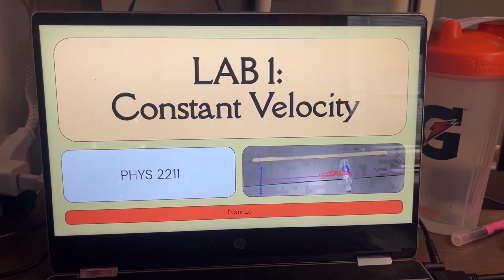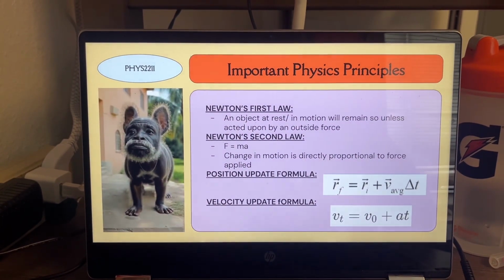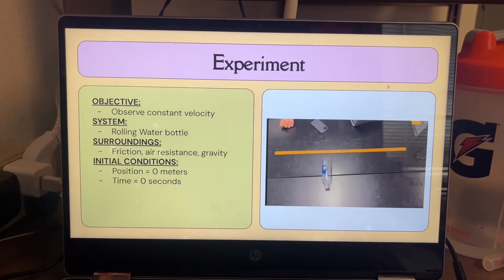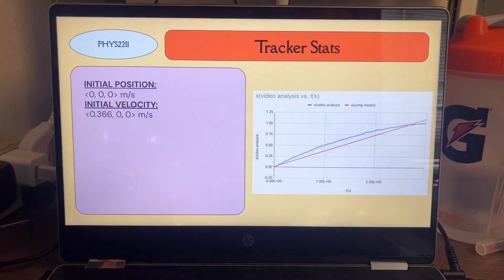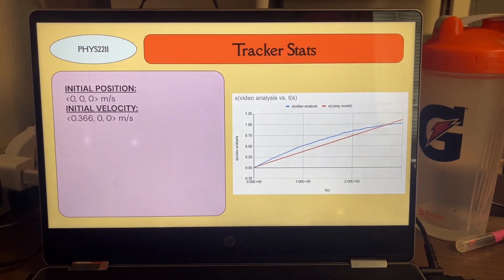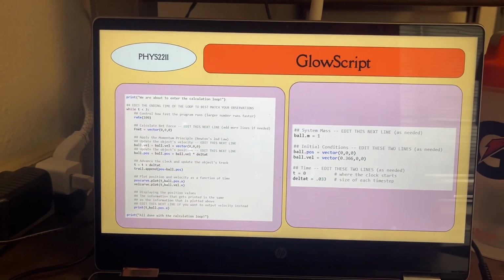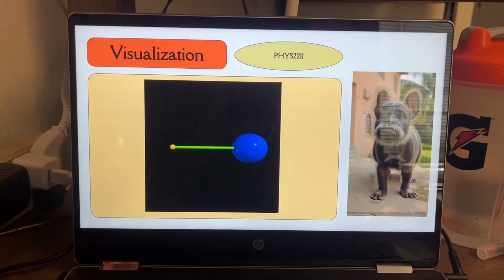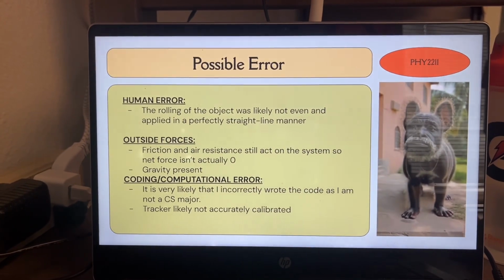GATECH PHYS2211 Lab 1: Constant Velocity